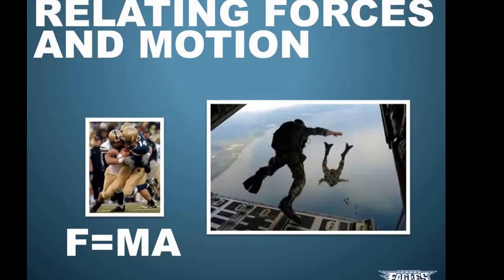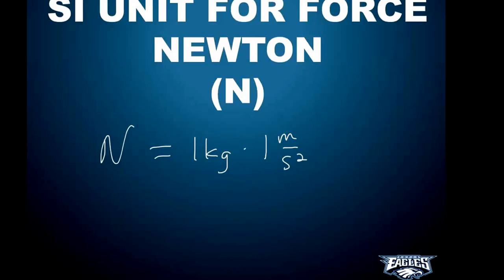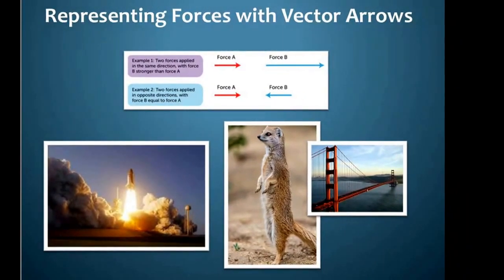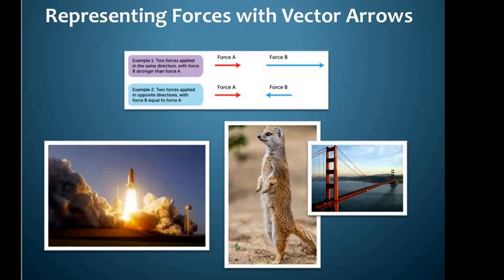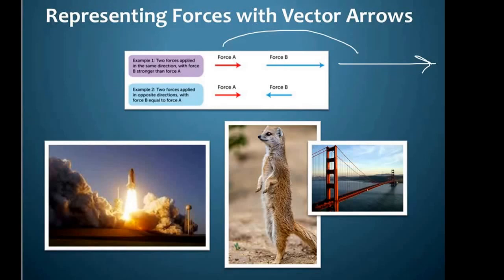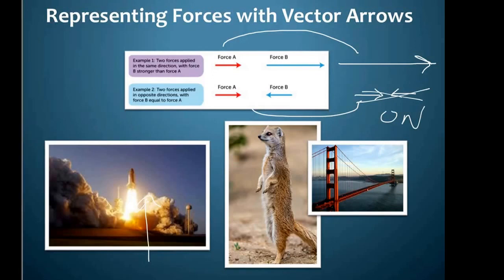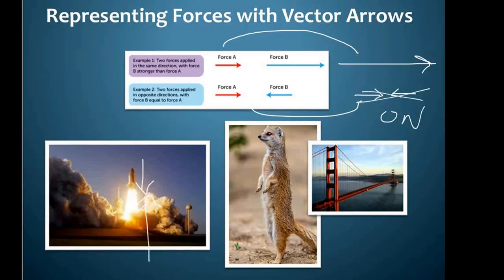19. Forces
Find this video on Educanon.com with built in questions.

Image Attribution:

CK12.org = Awesome FREE online textbook. Check it out. A few images are taken from there.

Tambako The Jaguar. (2014) Standing Yellow Mongoose . [image file] retrieved

Niewiroski Jr. (2007) Golden Gate Bridge [CC-BY-2.5 or Attribution], via Wikimedia Commons [image file] retrieved

All other images are in the public domain